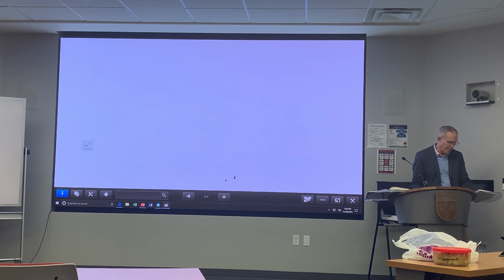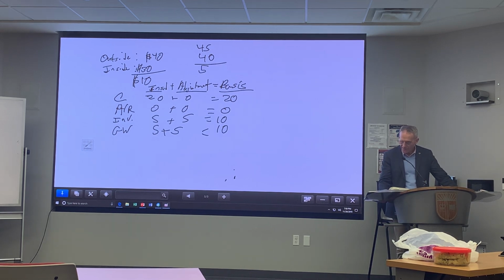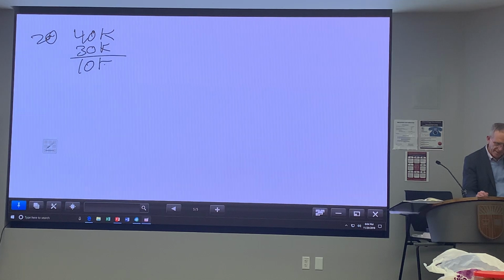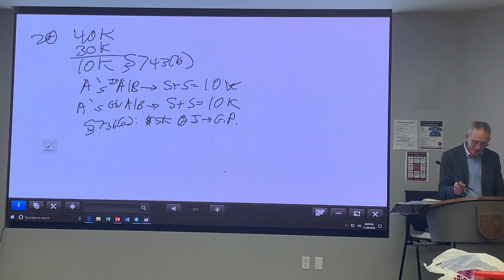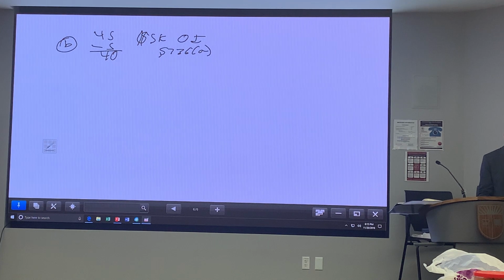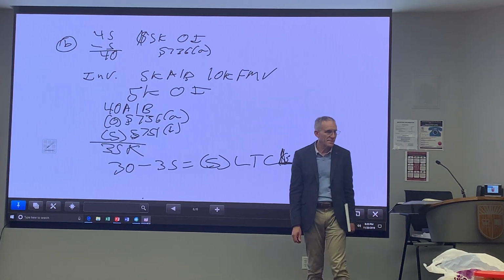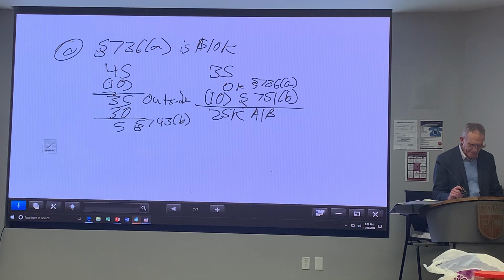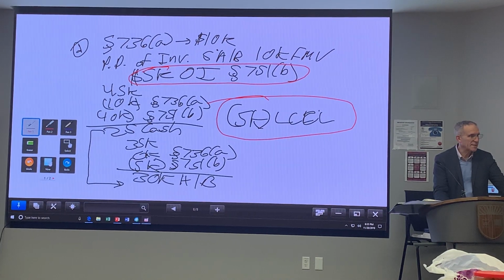Partnership Taxation by Prof. Jay Soled 11/20/19 Part 2